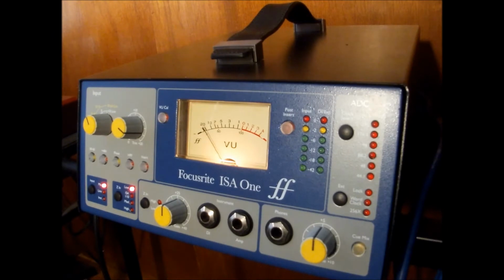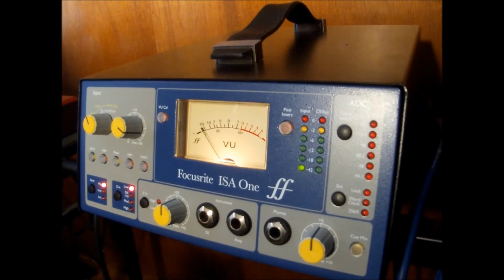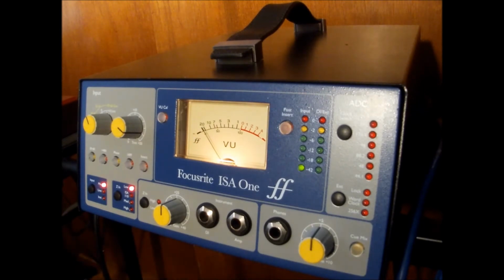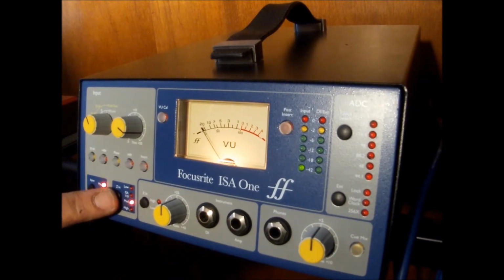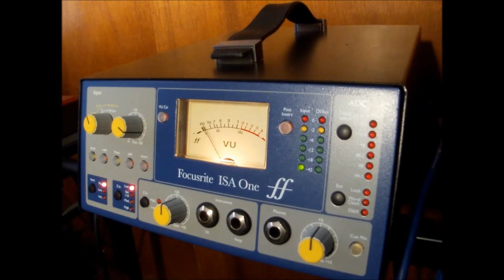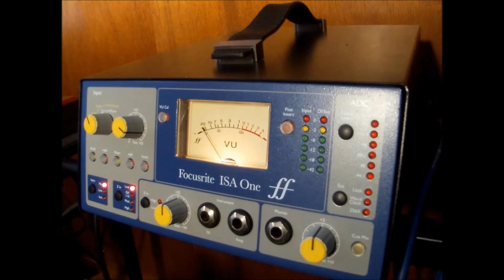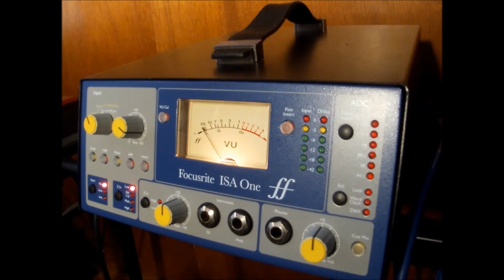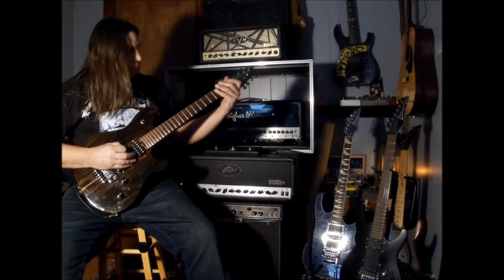Focusrite ISA pre amp for recording Metal guitar and recording a signal to re amp simultaneously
The focusrite ISA one pre amp for recording guitar. (recorded guitar at 1:49) I also use this to re amp. It has a great feature on the front where you plug in your guitar and ther is a out to your amp beside main out. You can record your amp and also have a clean direct signal recording simultaneously to use later to re amp. How frikin awesome is that!

What a awesome lunch box pre amp!

Guitar -EVHwolfgang into a 6505+ into a Orange 2x12 Shure beta57 mic